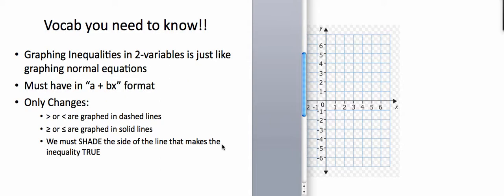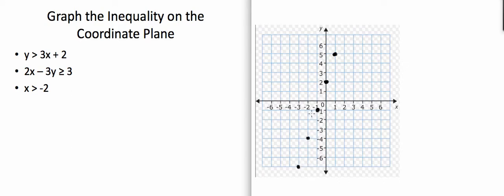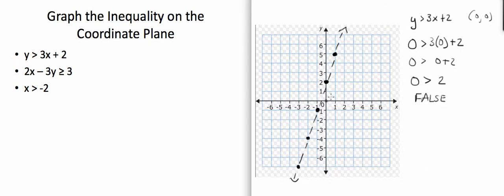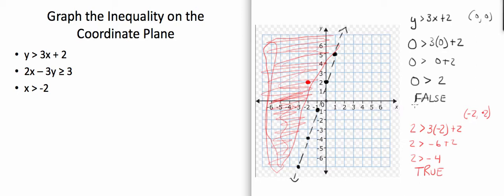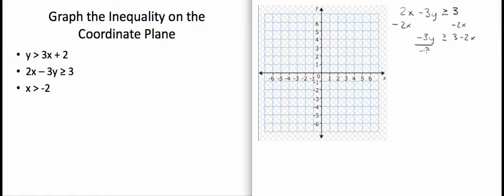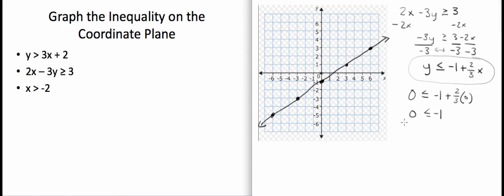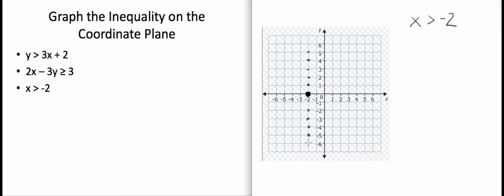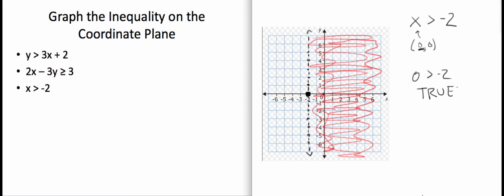Alg. 1 5.6